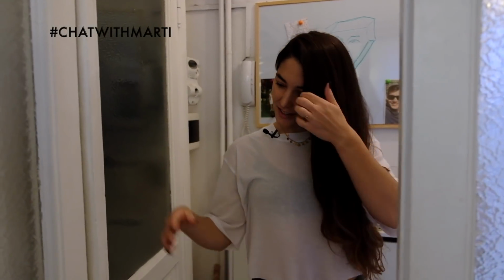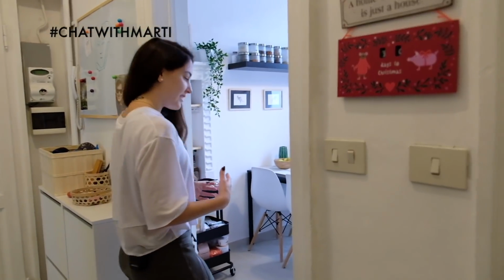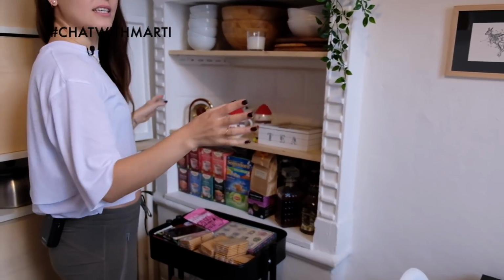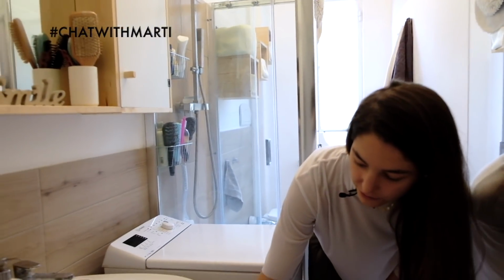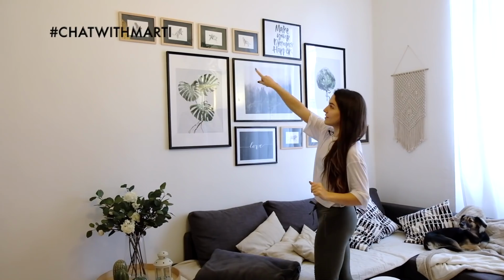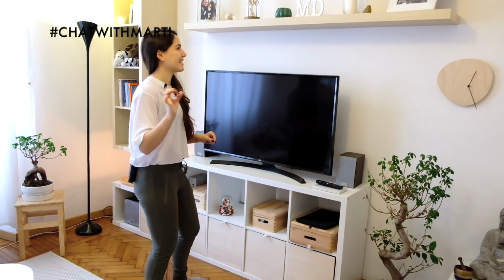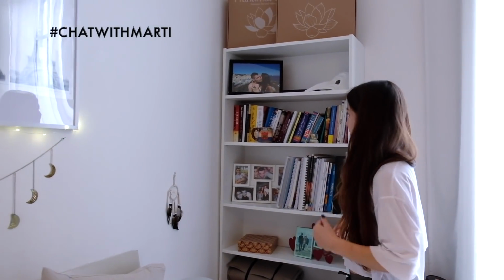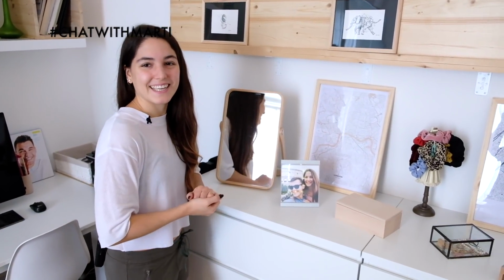TOUR OF OUR HOUSE